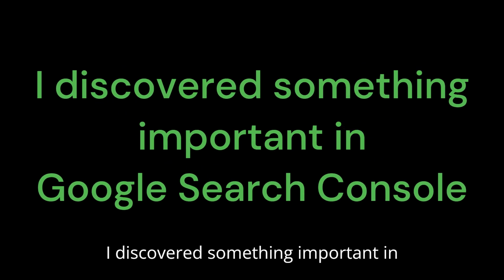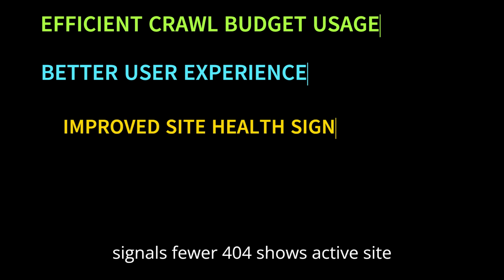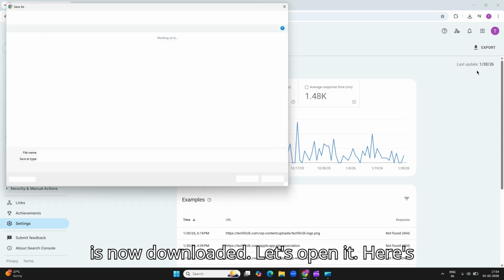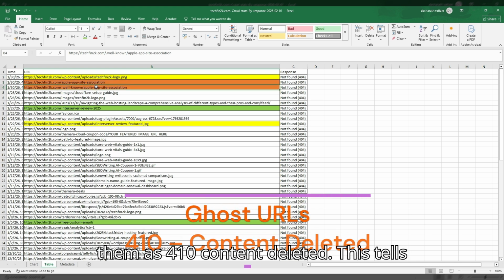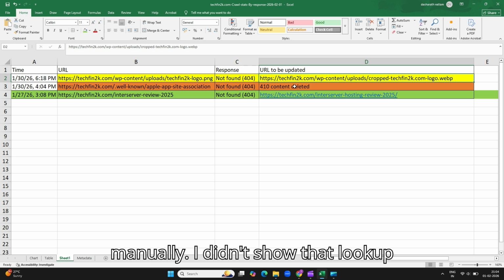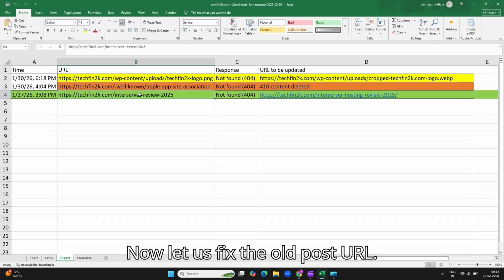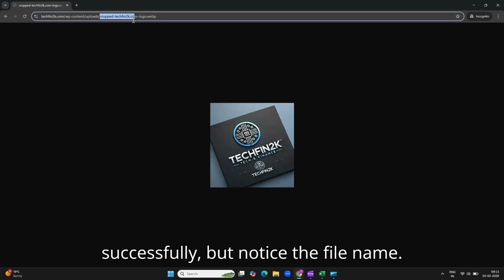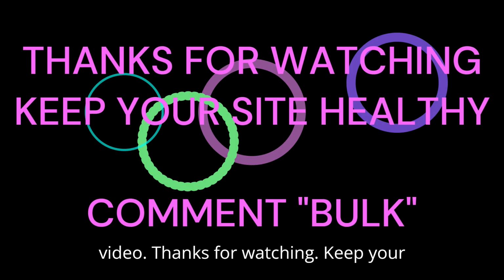Fix 404 Errors in Google Search Console using Rank Math Free [2026]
Fix 404 errors on your WordPress site using the Rank Math Free plugin — step by step.

In this tutorial, I show you how I cleaned up 404 URLs found in Google Search Console and redirected them properly using Rank Math (free version).

You’ll learn how to:
• Find 404 URLs in Crawl Stats
• Export and clean duplicates in Excel
• Decide between 301 redirects and 410 deletions
• Add redirects in Rank Math (free)
• Test everything in incognito mode

I had around 75 broken URLs — but I demonstrate 3 clear examples so you can repeat the same process for the rest.

⏱️ Timestamps
00:00 Intro
00:40 Why fixing 404s matters
01:20 Find 404s in Search Console
02:10 Export to Excel
03:00 Remove duplicates
04:00 Categorize URLs (ghost, images, posts)
05:00 Add redirects in Rank Math
07:30 Test redirects in incognito
08:40 Quick recap

Quick recap:
Export → Clean → Choose 301 or 410 → Add redirect → Test

If you ever need to fix dozens or hundreds of URLs at once, I’ll make a separate bulk redirect tutorial — comment “BULK” below if you want that next.